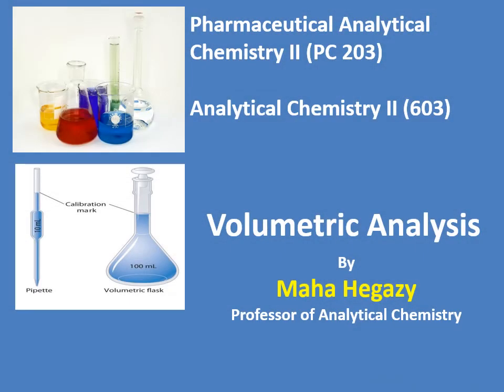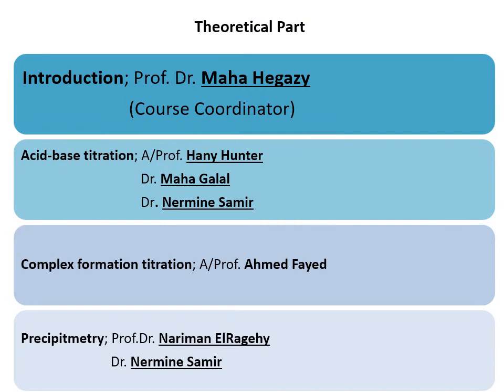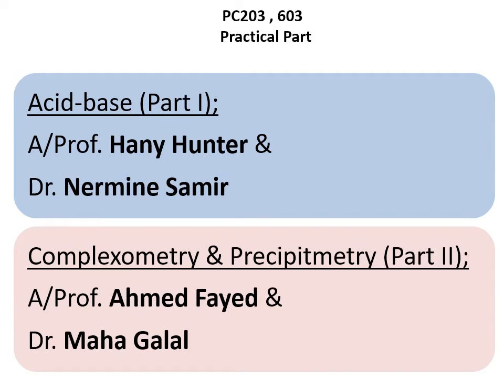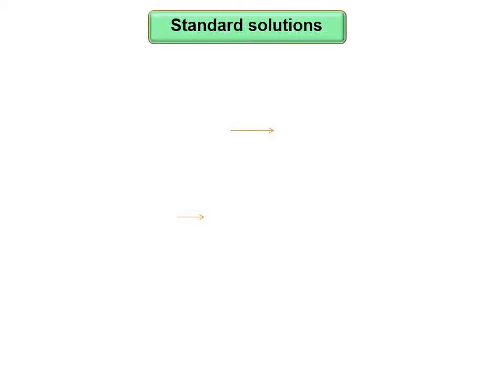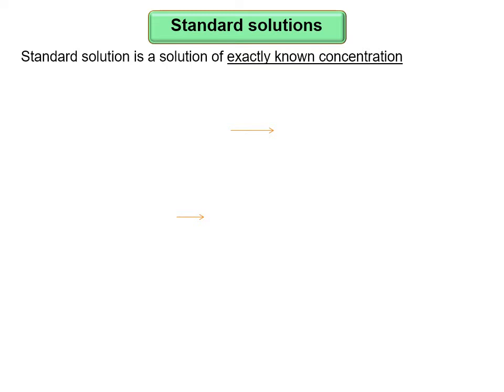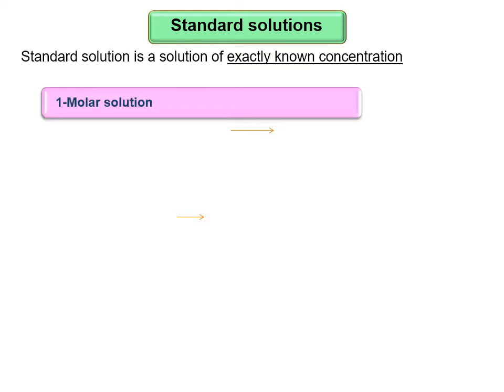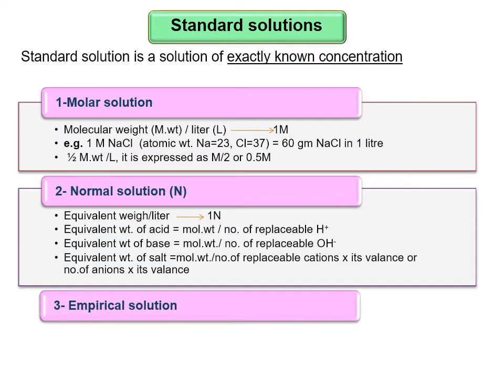Lecture 1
Analytical 2